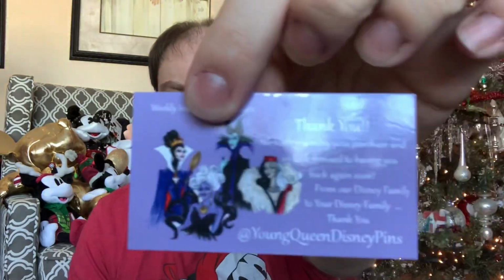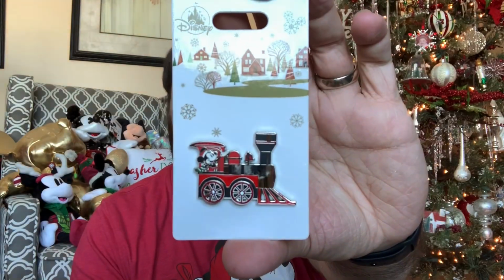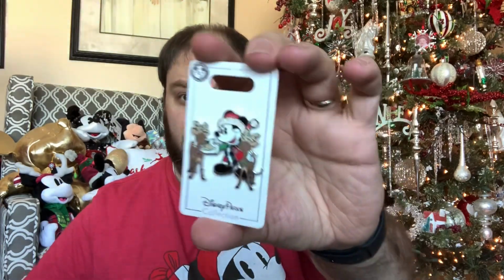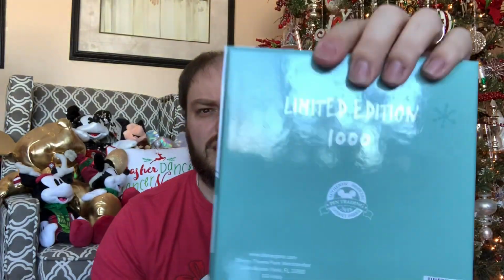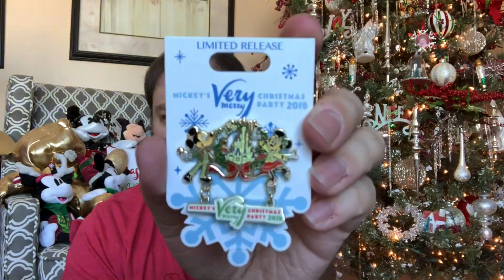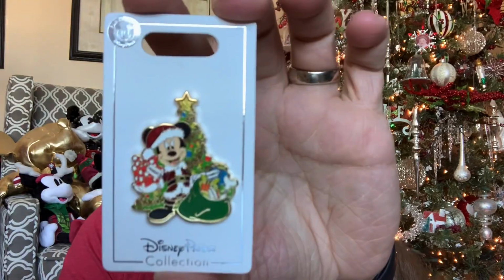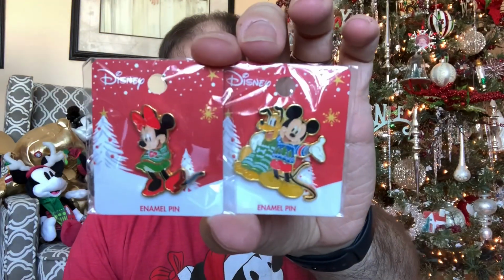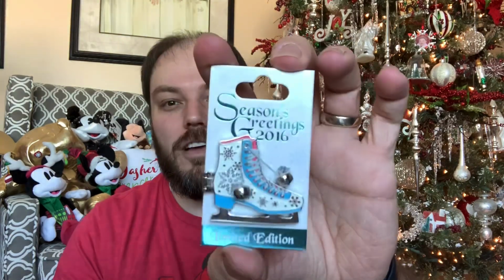All of my Disney Christmas Pins!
Merry Christmas Disney Fans!  Today for disney pin Wednesday I thought it would be fun to go through all of my Christmas and Holiday Disney Pins that I have collected!  Enjoy!

Music used in video - "A Music Box Christmas - Silent Night/Holy Night" purchased through iTunes.
Audiotonix - Noel - purchased through Youtube Downloads.